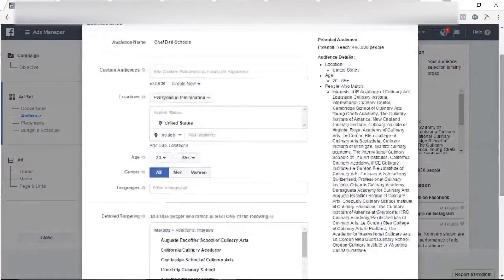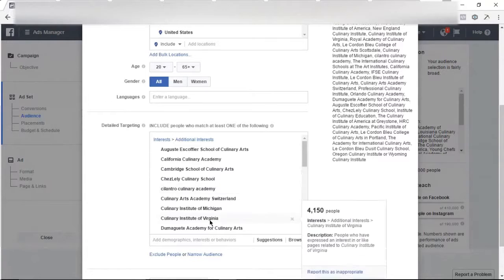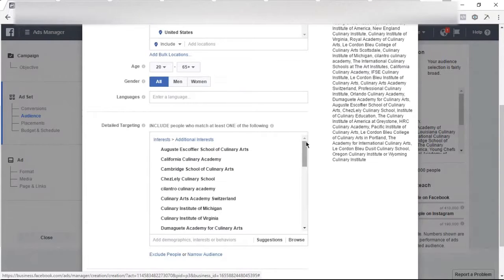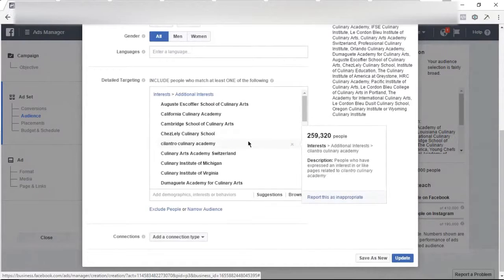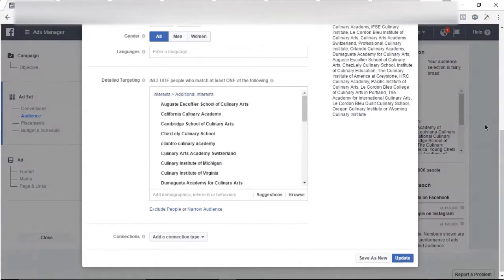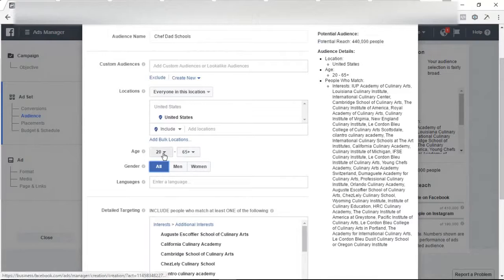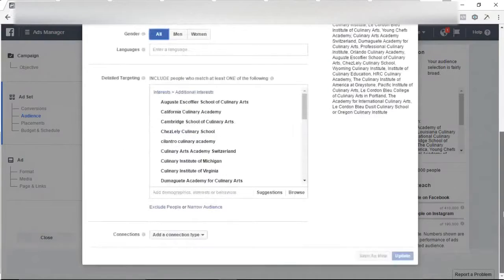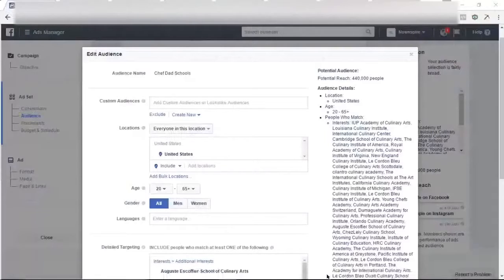Facebook Target Audience Tip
There are several ways to choose your audience on Facebook.  This is just one of the many ways you can zero in on your target audience.

The key to target audience is finding the style or strategy that provides you with the best results.